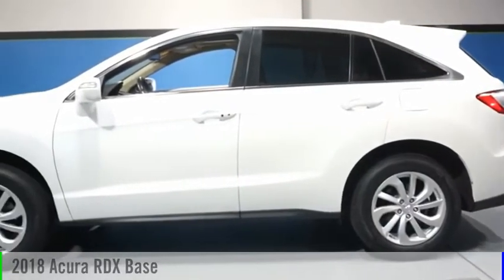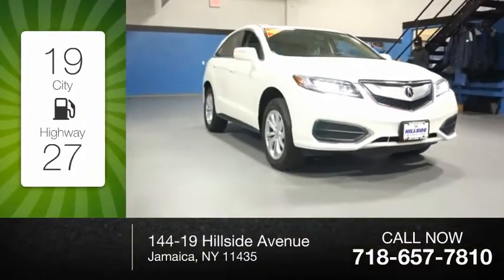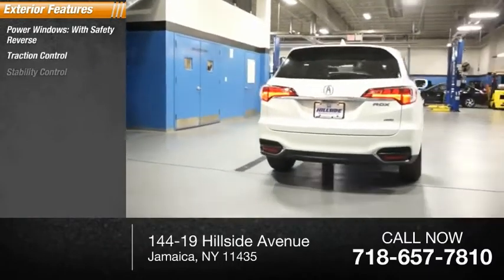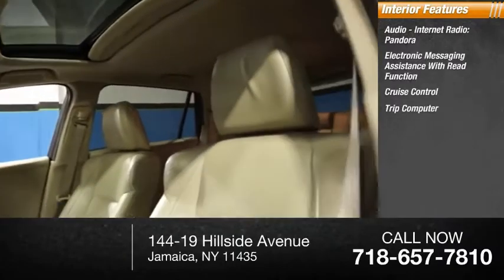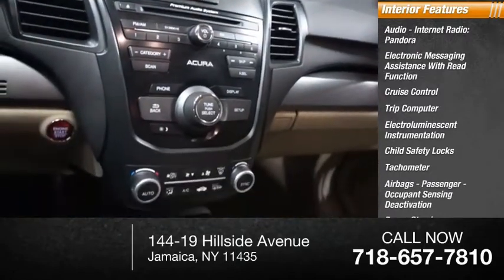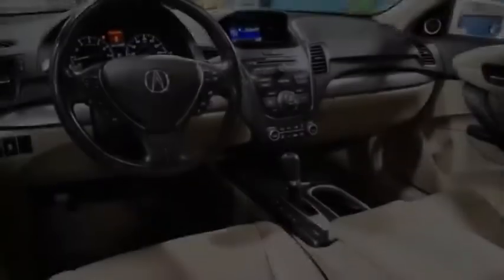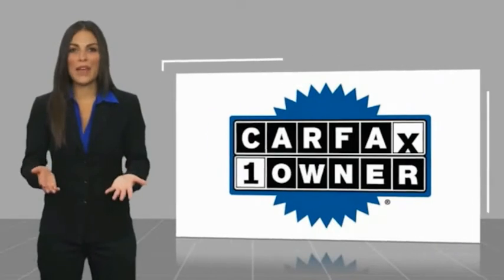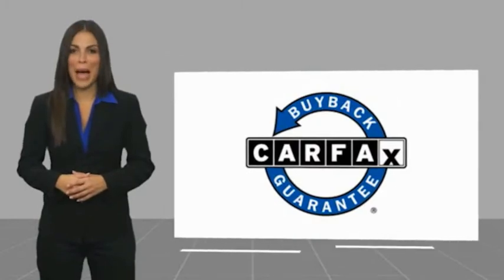2018 Acura RDX Jamaica NY U259451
2018 Acura RDX Base

Hillside Honda
144-19 Hillside Avenue

Recent Arrival! NO HIDDEN DEALER FEES, NO FINANCING REQUIREMENTS, Hillside Honda To Go means you pay EXACTLY what you see!  Spotless! Best Conditioned Vehicles in the Market! Our aggressive NO FEE, market based pricing takes all the headache out of shopping! CARFAX One-Owner.V6, Leather Seating, New Brakes, Recent Oil Service, White Glove Detailed, AWD.***INTERNET SPECIAL - MUST PRESENT AD AT TIME OF SALE. EXCLUDES ALL PRIOR OFFERS*** All Honda Certified Pre-Owned vehicles include: . 182 Point Inspection . 84 Month/100,000-mile (whichever comes first) Powertrain Limited Warranty from the vehicle's original in-service date . 12 months/12,000 miles (whichever comes first) non-powertrain warranty from the original warranty expiration date or from the Honda Certified purchase date. Warranty Deductible : $0 . Trip interruption protection . Vehicle History Report . Warranty is transferable . Roadside Assistance with Honda Care purchase . XM Satellite Radio 3 trial months of service All efforts are made to ensure each vehicle displayed is IN STOCK as well as AVAILABLE. Hillside Honda is not responsible for typographical errors.Awards: * 2018 KBB.com 10 Best Luxury Cars Under $35,000 * 2018 KBB.com 5-Year Cost to Own AwardsKelley Blue Book Brand Image Awards are based on the Brand Watch(tm) study from Kelley Blue Book Market Intelligence. Award calculated among non-luxury shoppers.  Kelley Blue Book is a registered trademark of Kelley Blue Book Co., Inc.